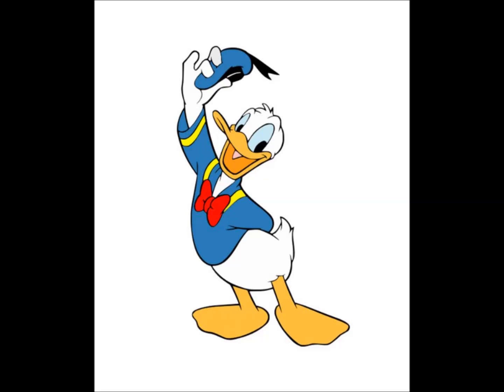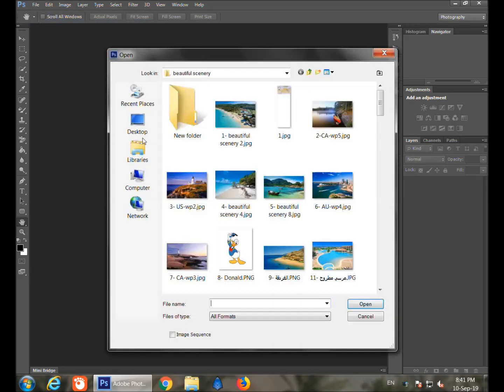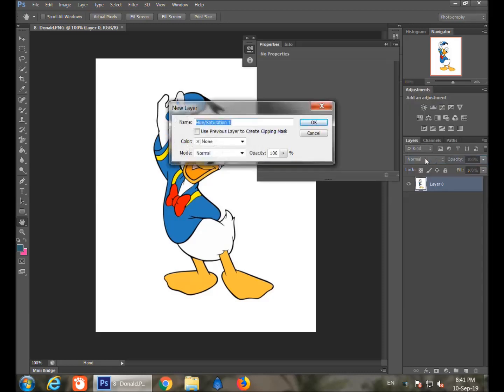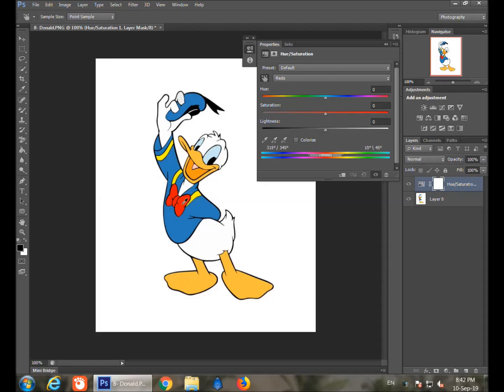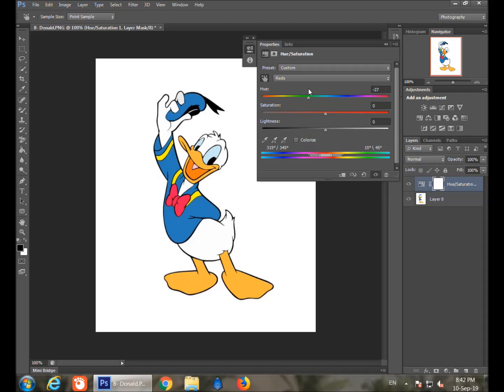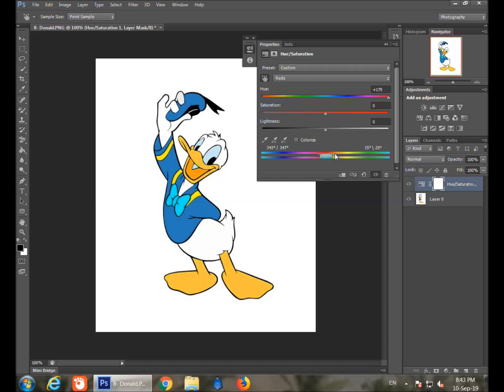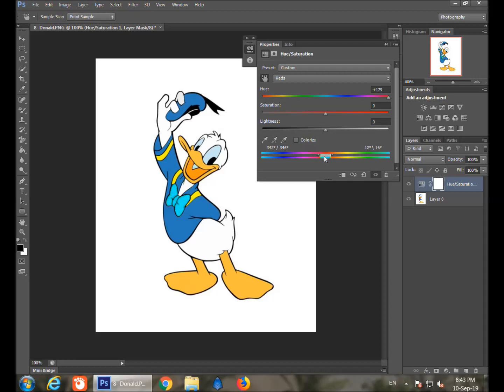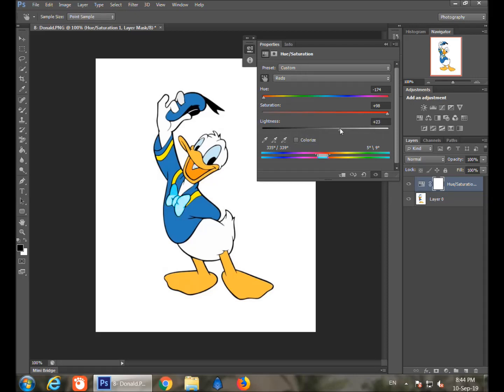photoshop how to change color of an object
We are going to see how to change in photoshop the color of an Object in an Image with Hue / Saturation Layer, and limit the selection of color to a specific color in that Image.
In this example we are going to change Color of  bow tie.